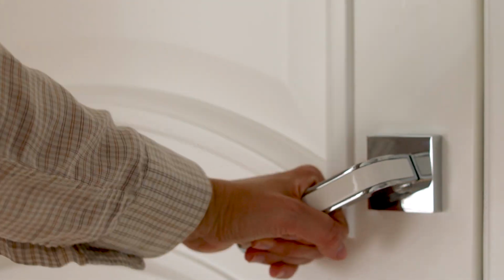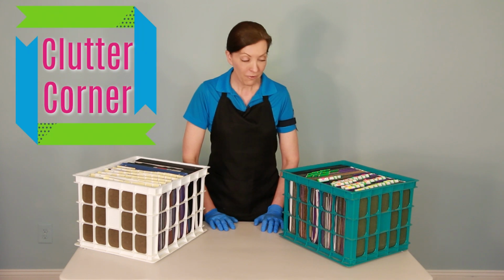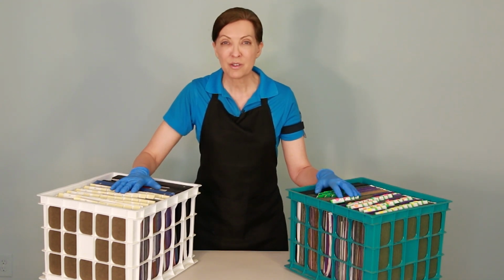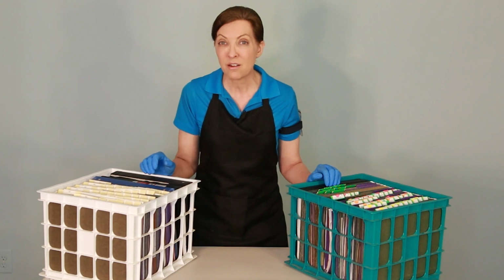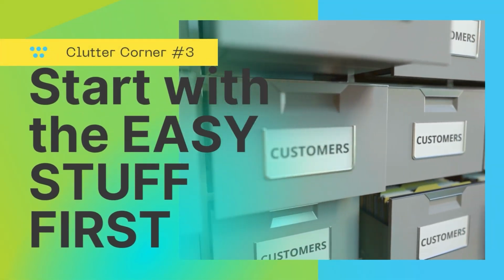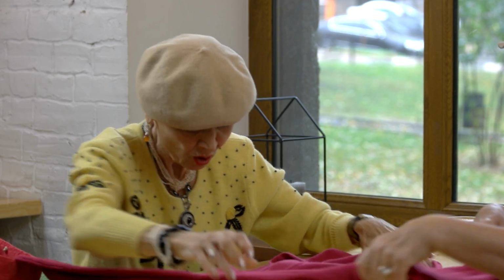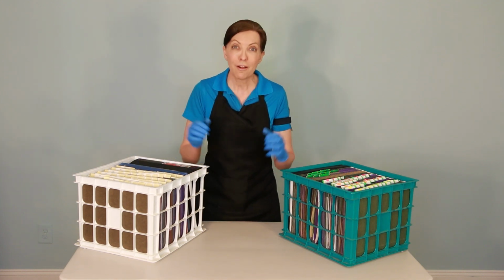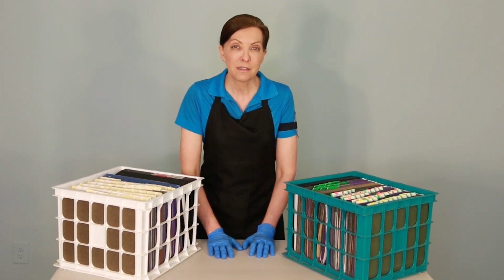Where Do You Start When You're Decluttering? Rule 3 of the Clutter Corner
Where do you start when you're decluttering? Angela Brown, The House Cleaning Guru shares Rule 3 of the Clutter Corner! It can be so overwhelming if you've been storing and saving stuff for years.

Instead of trying to declutter and get organized all at once, focus on the easy stuff first. The reason we've created the Clutter Corner is to break decluttering into small chunks where we remove the emotional attachments and make the process easier. This allows us to make decisions about the things we currently own, and new rules about stuff we buy, store and save moving forward.

*** WHERE DO YOU START WHEN YOU'RE DECLUTTERING CHAPTERS ***
0:00 - Where do you start when you're decluttering?
0:17 - Meet Angela Brown the House Cleaning Guru
0:33 - Should you wait to declutter til you are on medical leave?
1:01 - Are you hanging on to organization systems you never used?
1:36 - Should you keep old files you used to need but are now obsolete?
2:06 - Do you still need to store hard copies vs. electronic files?
3:13 - Should you toss something even if you spent good money for it?
4:00 - What is rule 3 of the clutter corner?
4:10 - Get rid of the easy stuff first

RESOURCES

*** DO YOU EVER WANT TO BE PUBLISHED IN A BOOK? ***
Do you identify as a hoarder or have a loved one who is a hoarder? Have you stopped inviting people into your home for fear of ridicule? Share your experiences with us as we publish a book to help family members understand how to help and when to back off. Your voice matters. We want to hear from you.

BOOKS BY CLEANFLUENCER ANGELA BROWN
How to Start Your Own House Cleaning Company
The Ultimate Guide to Move In Move Out Cleaning
Things That Matter: Overcoming Distraction to Pursue a More Meaningful Life
The More of Less: Finding the Life You Want Under Everything You Own
The Minimalist Home: A Room-by-Room Guide to a Decluttered, Refocused Life
Living With Less: An Unexpected Key to Happiness

SOCIAL MEDIA

** CREDITS **

Show Host: Angela Brown
Show Editors: Kristin Ochsner & PJ Barnes
Show Producer: Jenifer V. Holland